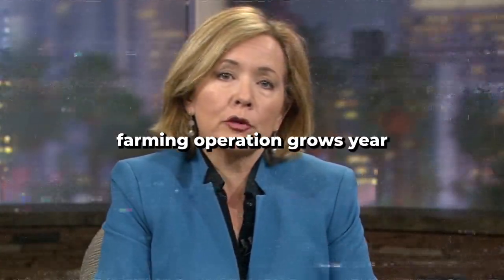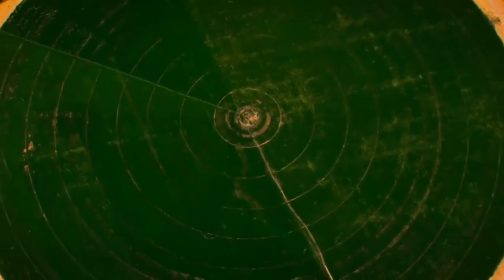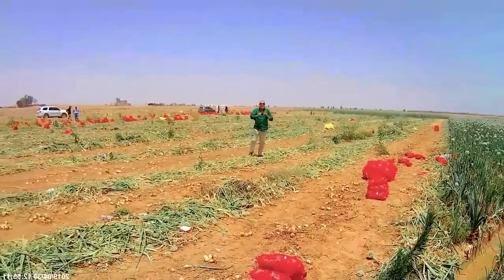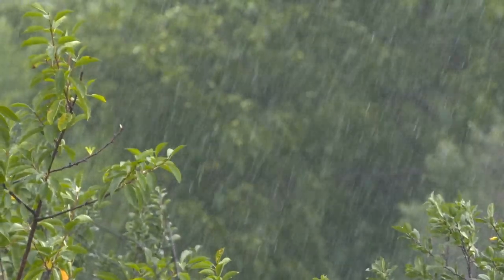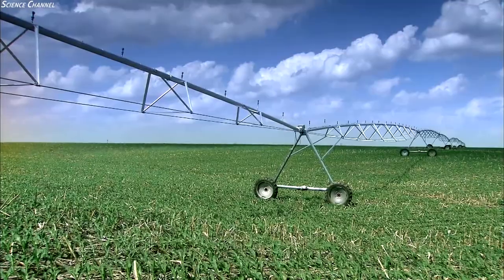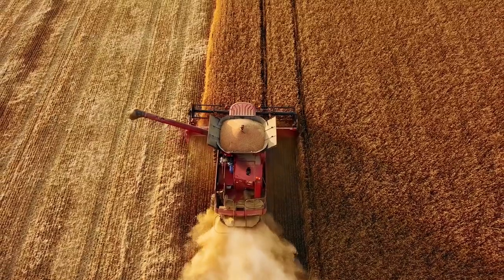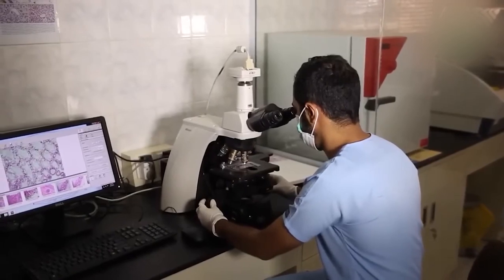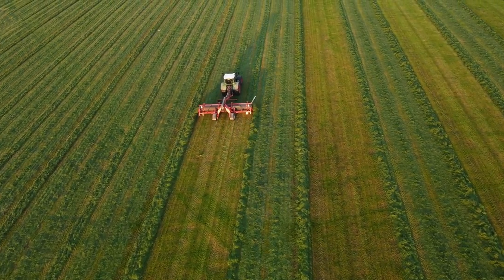Saudi Arabia just left American Scientist behind with this technology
Saudi Arabia, a land known for its vast oil reserves, Islamic heritage, and modern cities. But it is also home to the famous Rub' al Khali, one of the most inhospitable deserts in the world and also known as the Empty Quarter, which takes up close to a quarter of the country's size. At the start of the 1960s, Saudi Arabia had just 400 square kilometers of fertile land, and to sustainably farm in this desert wasteland seemed impossible due to the lack of permanent rivers and an annual rainfall below 150 millimeters.
But did you know that this desert kingdom has managed to transform its barren landscape into a vast agricultural network of strange looking fields? These fields have been specifically designed to cultivate a diverse range of crops, which can range from staple foods to even exotic fruits. It's truly astounding to witness the transformation of this desert into a lush green forest, however, this question remains on everyone’s mind.
How was this feat even possible?
And why do their farmlands have such strange shapes!?
In this video, we will explore how Saudi Arabia has managed to turn desert into farmland and why their farms have such unique shapes.
It all started in 1932 when the Kingdom of Saudi Arabia was established. It was all done by King Abdulaziz Al-Saud. But just a few years later in 1938 they discovered oil in the Dammam oil field, which made Saudi Arabia one of the world's leading oil producers. However, their total farmland was quite smaller than the city of San Francisco, and agriculture was confined to date cultivation and small scale vegetable production in oasis due to a scarcity of water.
A country where water was scarcer than oil, their only option to confine into was farming dates, vegetables and fruits. Food for the local people was supplied by small plots, and any of the surplus was sold to caravans that passed by. But with the country’s total farmland being smaller than the city of San Francisco, agriculture wasn’t even a remotely viable option, raising the need for reforms and changes.
In the 1970s, the Saudi Arabian government launched programs to promote modern farming techniques and technologies. They started by establishing rural infrastructure which introduced roads, irrigation networks, storages and even export facilities. The goal was to reduce the country's dependence on oil exports and increase its self-sufficiency in food production.

This video is made with non-profit or does not represent another company.